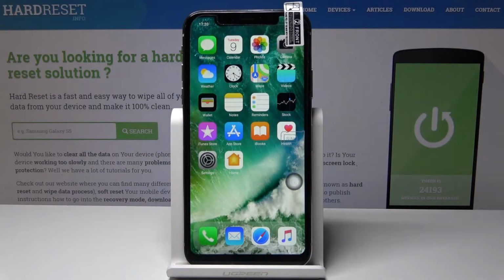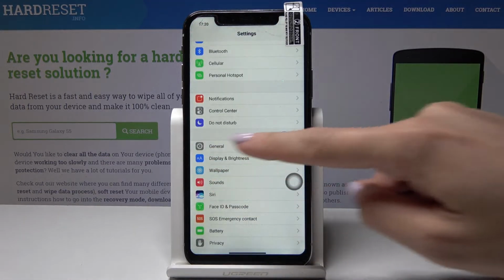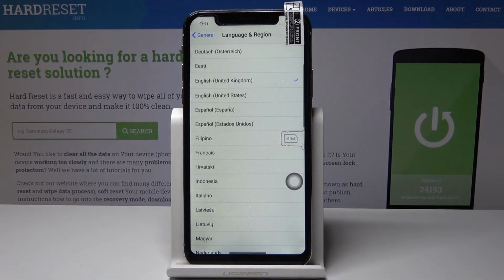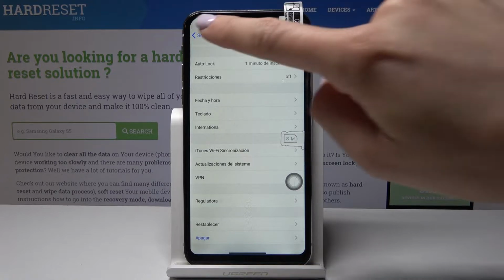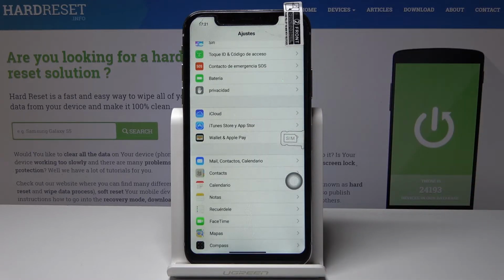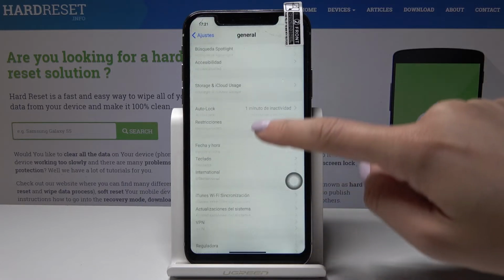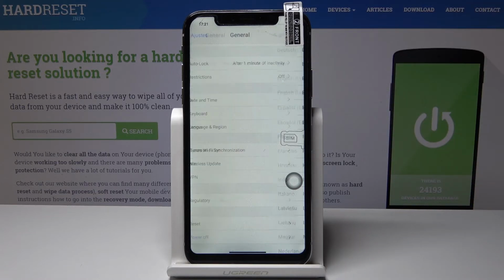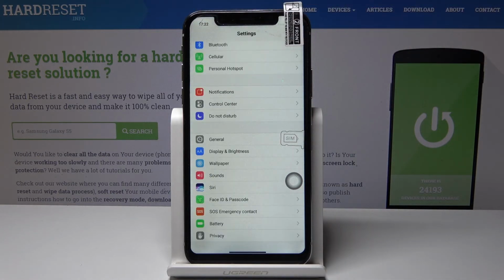How to Change Language in Fake iPhone Xs - List of Languages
Would you like to get access to the full list of languages in order to change the language in your fake iPhone Xs? Check out following tutorial to easily set up the desired language in your smartphone and enjoy your device in new language configuration.

How to set up language on Fake iPhone Xs? How to change the language on Fake iPhone Xs? How to open the list of languages on Fake iPhone Xs? How to get access to language settings in Fake iPhone Xs? How to set up the language in Fake iPhone Xs?